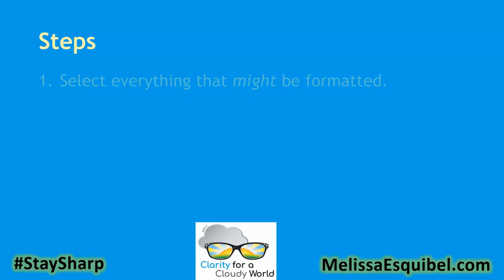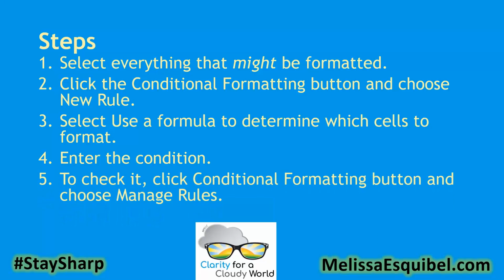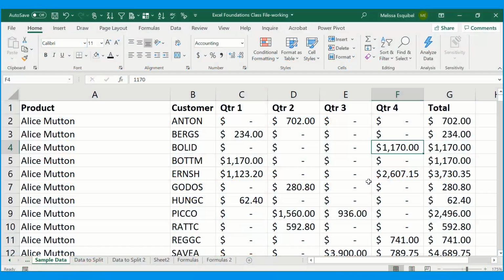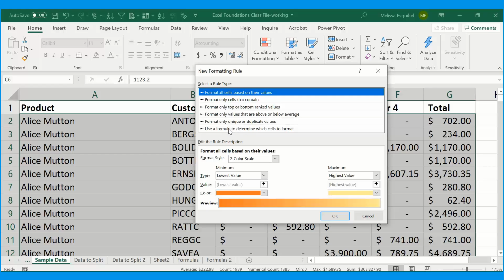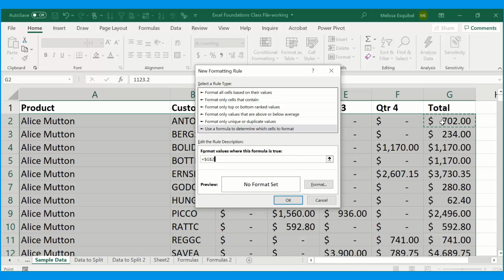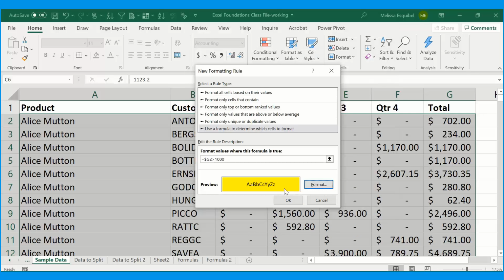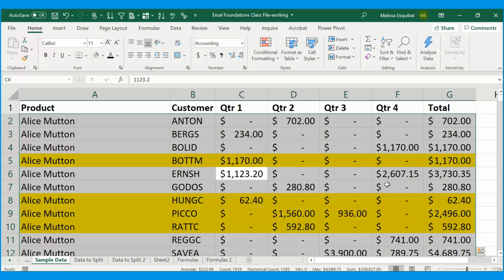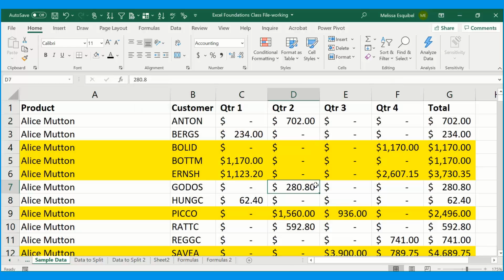Whole Row Conditional Formatting Tip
If you've ever wanted a whole row in your spreadsheet to turn a color based on some condition, here's how to do it!